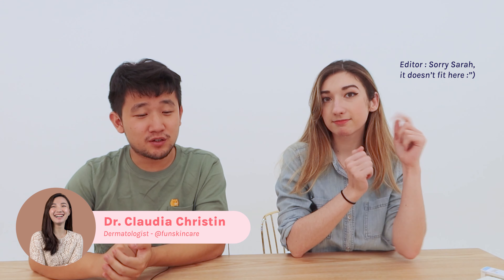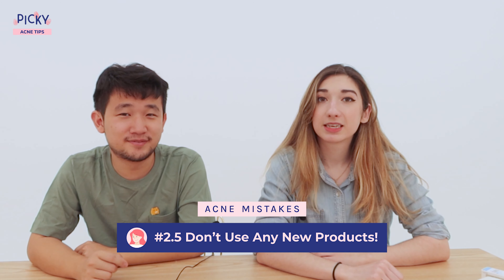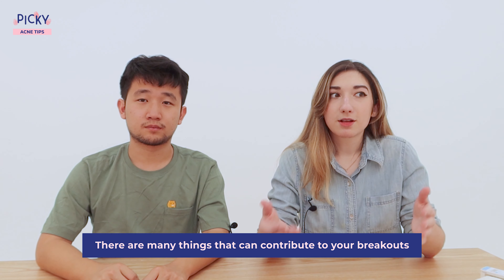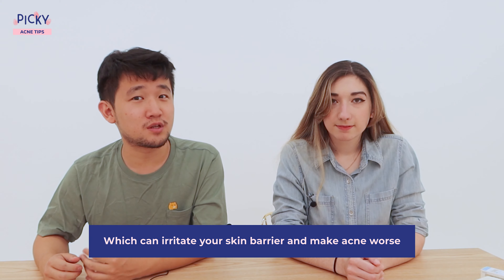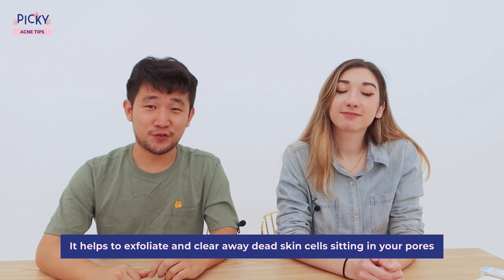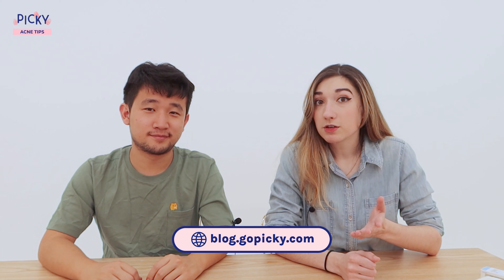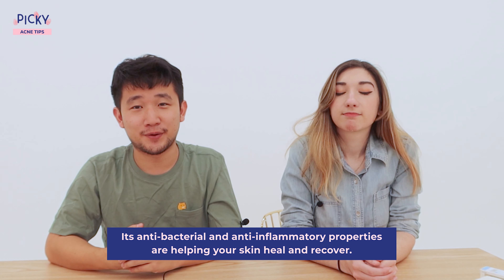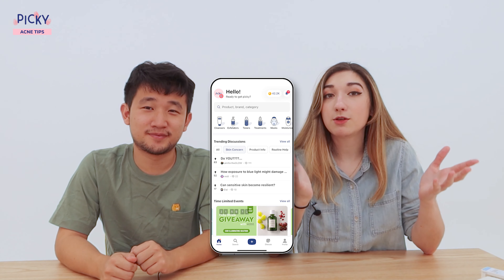Why do I have acne? And what skincare will help?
How to get rid of acne and prevent acne! Acne tips from a dermatologist to reduce acne, ranging from which products to use, spot treatment and ingredients like Salicylic Acid, Retinoids, Tea Tree Oil and Centella Asiatica all help treat and heal acne. Picking pimples, too many products, stress, blaming products, covering it up with masks, and too much spot treatment are all acne mistakes that can make it worse.

Products featured:
Salicylic Acid
Paula's Choice Skin Perfecting 2% BHA Liquid Exfoliant
The Ordinary Salicylic Acid 2% Masque

Dr. Jart+ Teatreetment Cleansing Foam
Axis-Y Artichoke Intensive Skin Barrier Ampoule

Centella Asiatica
Purito Centella Unscented Serum
Skin1004 Madagascar Centella Asiatica Ampoule

0:00 Intro
0:30 #1 Picking Pimples
0:56 #2: Piling on Products
1:25 #3 Stress
2:04 #4 Blaming Products
2:50 #5 Spot Treatment
3:29 #6 Covering it up
4:08 Salicylic Acid Products
5:01 Retinoid Products
6:00 Tea Tree Oil Products
6:48 Centella Asiatica Products
7:28 Outro & Bloopers